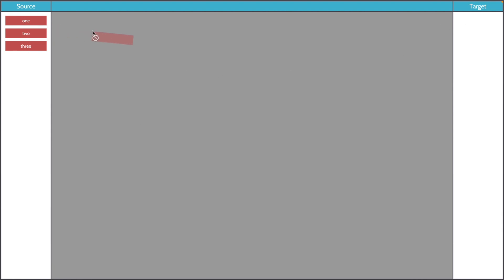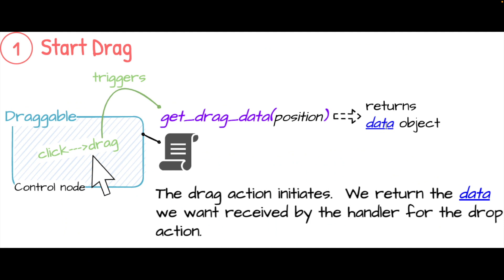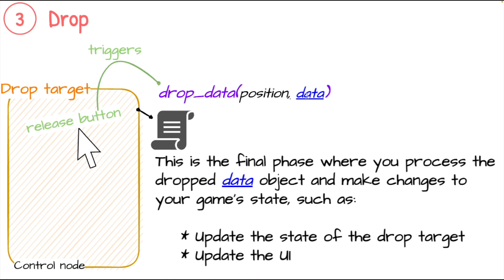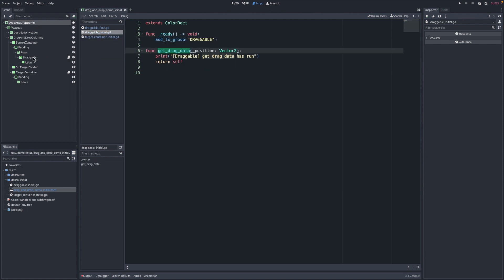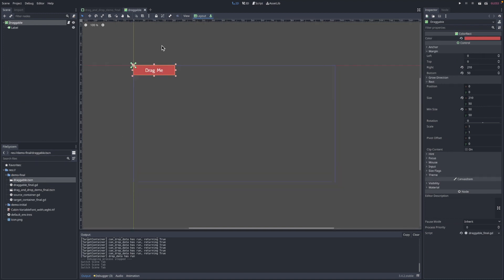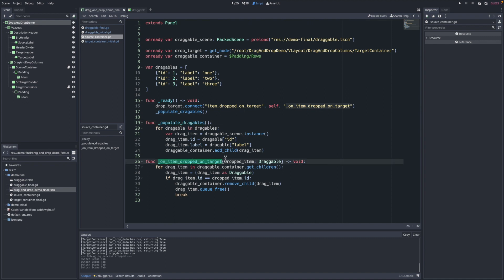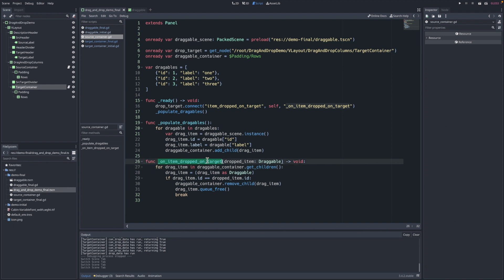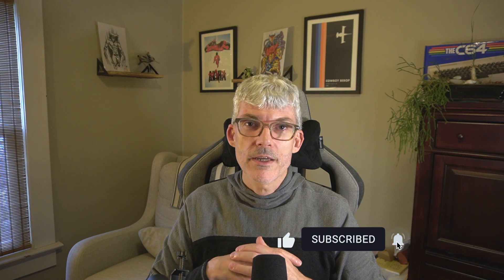Drag and drop in Godot part 1, UI Control nodes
An explanation and demonstration of the built in UI control drag and drop capability in Godot.  Godot has drag and drop built in for control nodes.  This video will cover the functions involved and provide a functional example you can use as a starting point for drag and drop in your own game's user interface.

Support is greatly appreciated!!

⏱  TIMESTAMPS
00:00 Intro
00:24 Demo final example
01:37 Introduction to concepts
05:00 Minimal example walkthrough
07:40 Final example walkthrough

My current equipment set up. Theses are some good choices if you are looking
-- Audio --
Shure MV7
Blue Microphones boom arm
Sony A6400
-- Display --
Dell 27in ultrasharp 4k monitor(x2) (high pixel density displays)
Quntis Computer Monitor Lamp (reduce eye strain)
-- Input --
IQUNIX A80 mechanical keyboard
Logitech MX Ergo Wireless Trackball Mouse